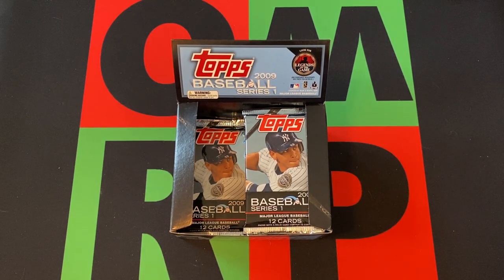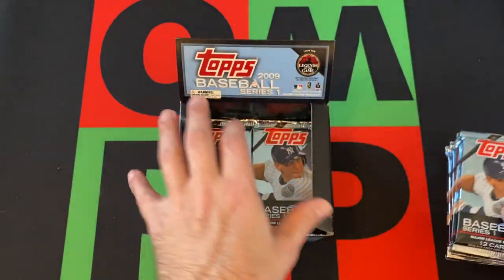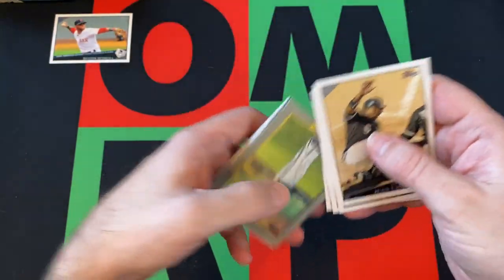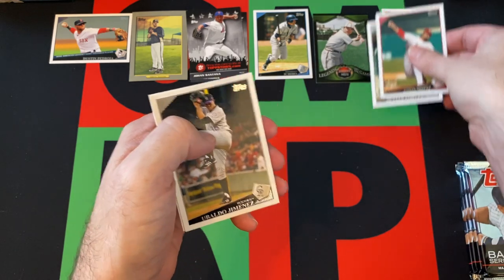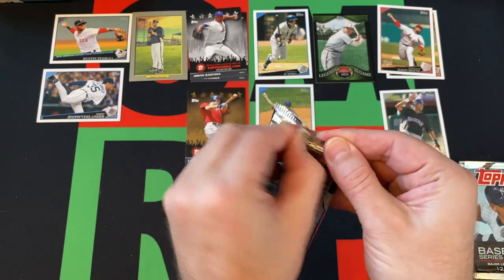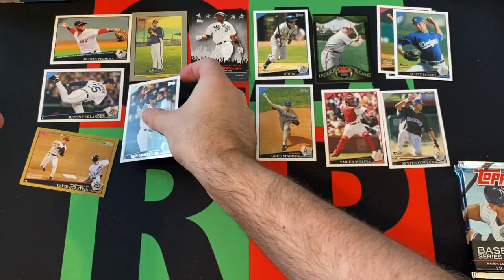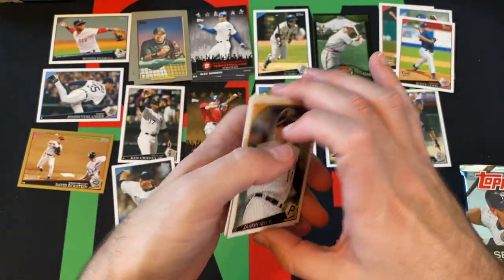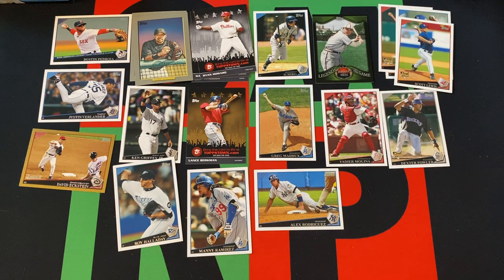2009 Topps MLB Baseball Series 1 Retail Box Part 2! ⚾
The journey through the dark ages of my collecting history continues with a 2009 Topps MLB Baseball Series 1 Retail Box, although true be told, I was actually collecting during this time, but I'm opening it anyway. I'll be opening up a stack of packs each week for the next 4 weeks. Today is part 2, so check it out and then come back next week for part 3!